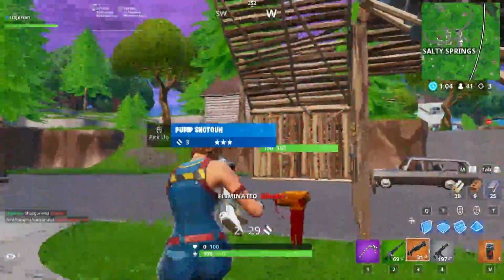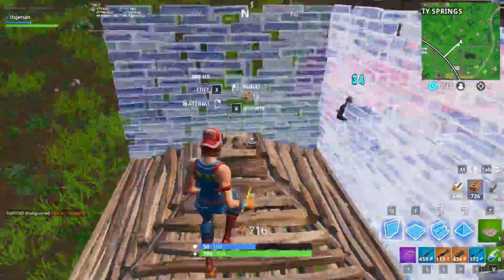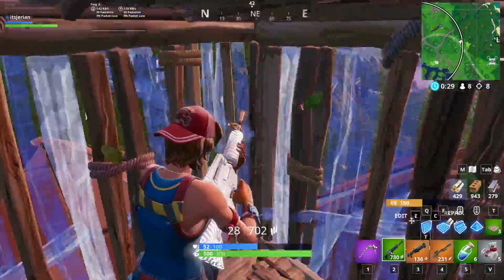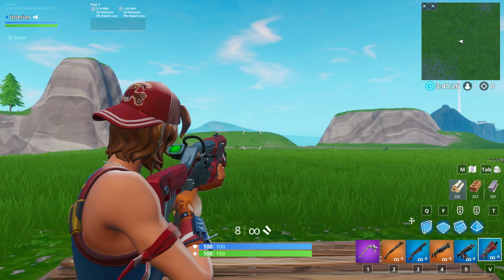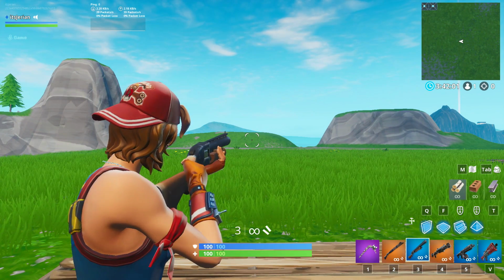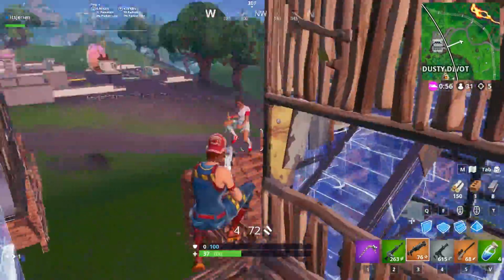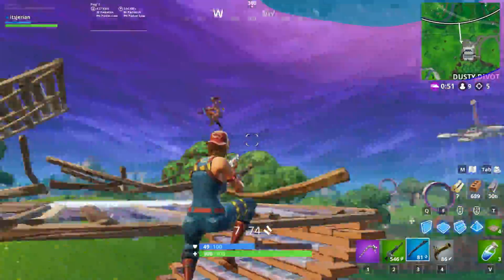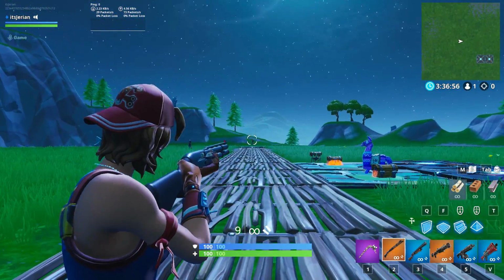Legendary Tac Shotgun vs Pump vs Combat - What's The Best Shotgun In Fortnite?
In this video, I compare the new legendary & epic tactical shotguns to the pump shotgun and the combat shotgun. In Patch 9.40, Epic added the new tac shotgun to the game. It does good damage and has the same fire rate as the normal tac shotguns, so everyone in the community is left with one question: what's the best shotgun in Fortnite? The combat has reigned supreme for most of Season 9 until Epic decided to unvault the pump shotgun. Even then, most people have opted to take the combat over the pump due to its insane range, fire rate, and reload speed. But, on top of adding the new tac shotgun, Epic nerfed the combat by reducing its headshot multiplier and making its damage fall off quicker and at a shorter distance. Overall, the shotgun meta has really been shaken up in the next week. As you'll see in the video and through the gameplay of the new tac, I give my opinion on the best shotgun and what I would pick up in game. Let me know what you guys think and what your favorite shotgun is. This video will definitely help you guys choose which shotgun to pick and tips and tricks for how to use each shotgun. Make sure to practice with all the shotguns though to become a better player, win more fights, and win more games!

Song: Hard Bouncing Trap Beat | Dark Piano Hip Hop Instrumental | OZSOUND – Force

My Peripherals:
Mouse: Glorious Model O (Matte White)
Mousepad: Glorious 3XL Extended Gaming Mouse Pad
Keyboard: Ducky One 2 Mini (Cherry MX Silver Switches)
Headset: HyperX Cloud Alphas
Monitor: Dell Alienware AW2518H 25” 240Hz

Computer Specs:
CPU: Intel Core i7-8700
GPU: GeForce GTX 1070Ti
RAM: 16 GB Gskill NT Series
Motherboard: MSI B360I Gaming Pro AC Mini-ITX
Cooler: Cooler Master 212 Hyper Evo
Power Supply: EVGA 80 Plus Bronze 500W
1 x Western Digital 1 TB Hard Drive